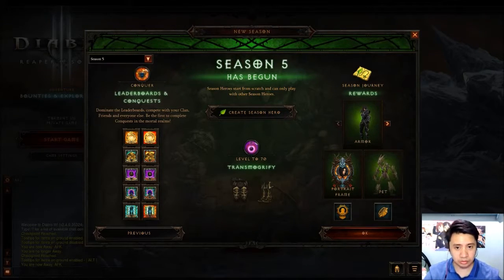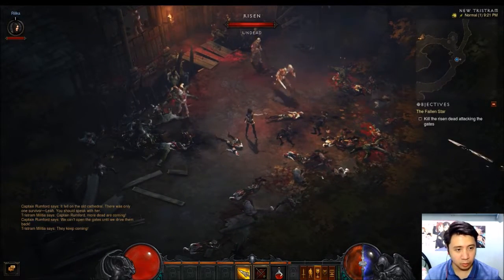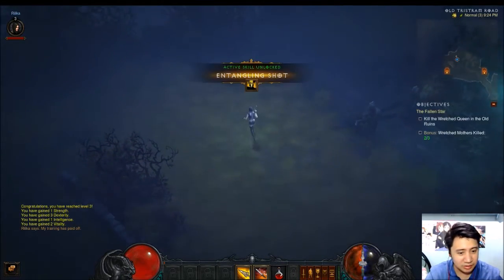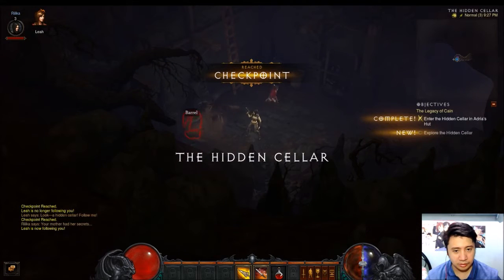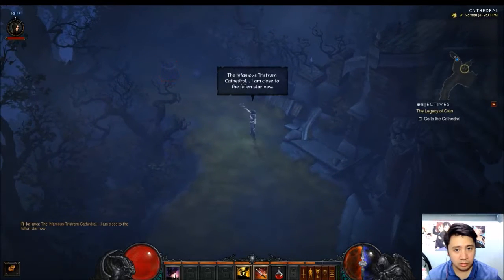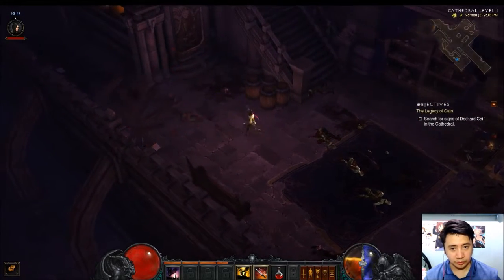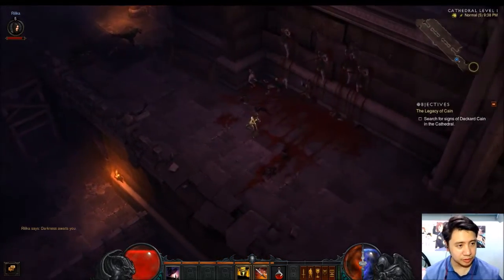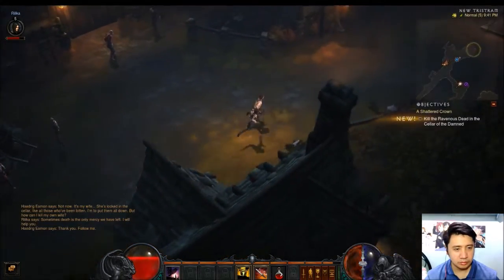Diablo III: Season 5!!!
Let's head back to sanctuary for a retelling of the story that was the slaying of diablo.
Let's play as a Demon Hunter and partake another adventure and stroll around Sanctuary hunting demons and become stronger everytime!
Oh and the reason?
Patch 2.4.0 and Season 5!